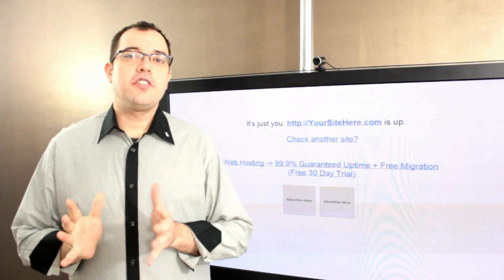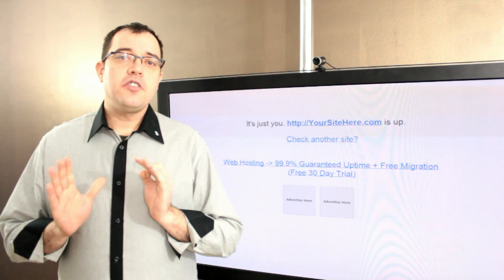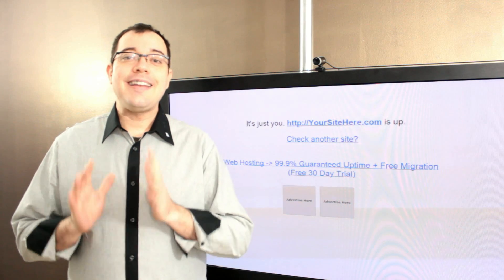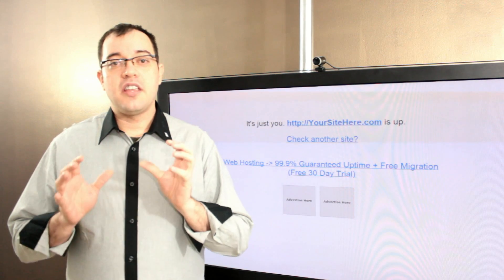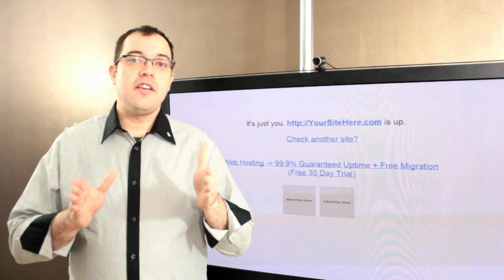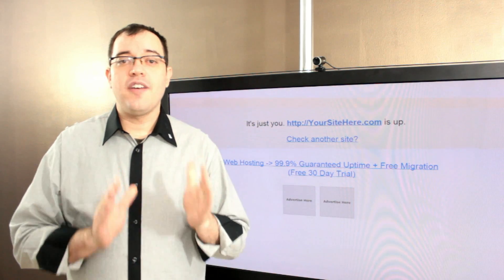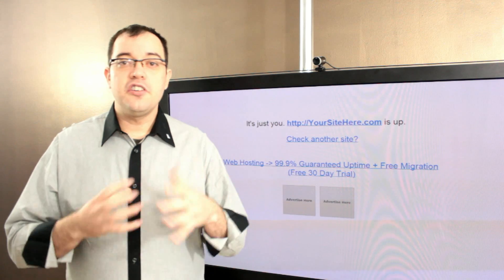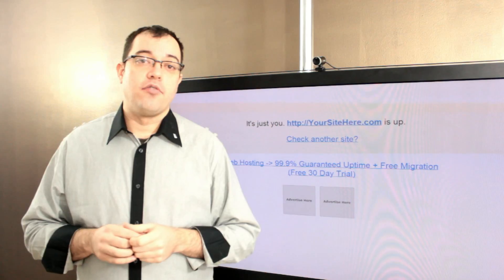Cloud Service Level Agreements (SLA)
Cloud Service Providers talk about uptime in their SLA, but if all you get for your down time is the cost of the hosting, you aren't really getting the service level, you just aren't getting charged for the downtime. That doesn't help with lost revenue.